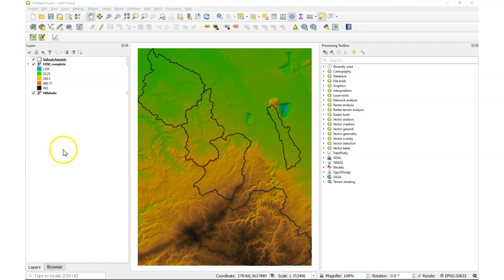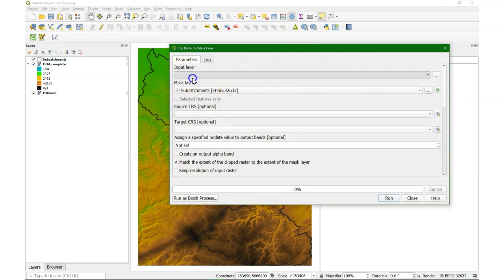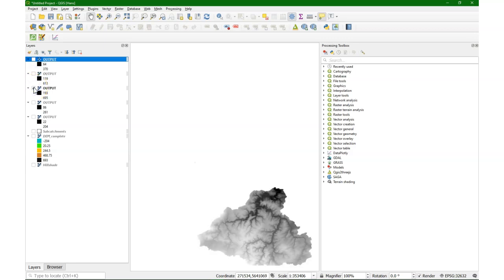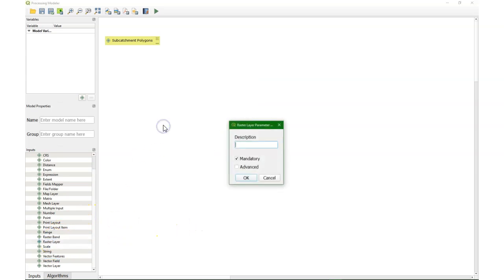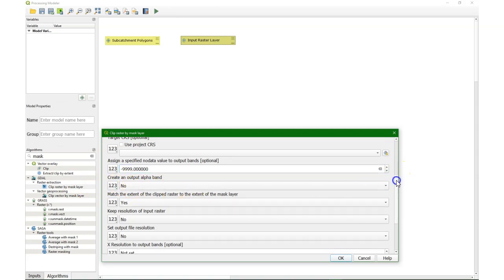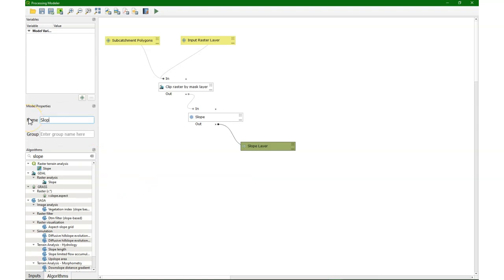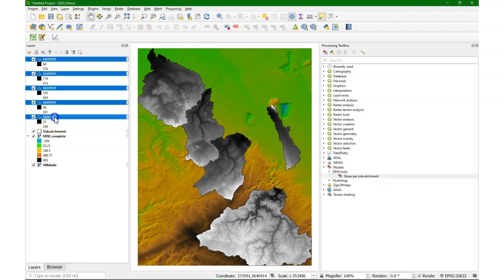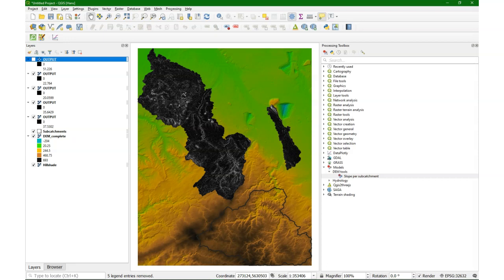Iteratively clip a raster with a polygon layer in QGIS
This video first demonstrates how to clip a raster using a mask polygon layer and create a result for each polygon separately. Next you'll see how to use this in the Graphical Modeler and process the results further in automatic process.

Thanks to Ujaval Gandhi and Pedro Venâncio to give the hints to do this!

This video is part of IHE Delft OpenCourseWare. More free materials can be found at IHE Delft OpenCourseWare